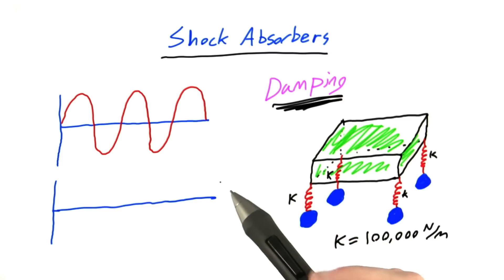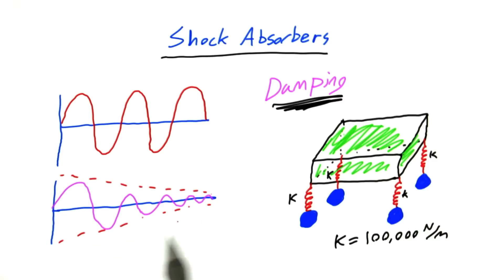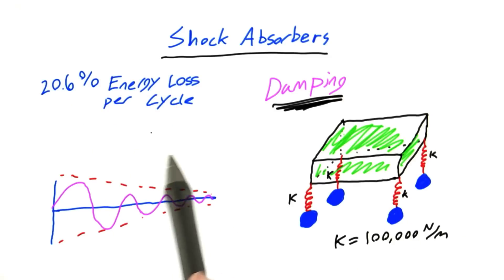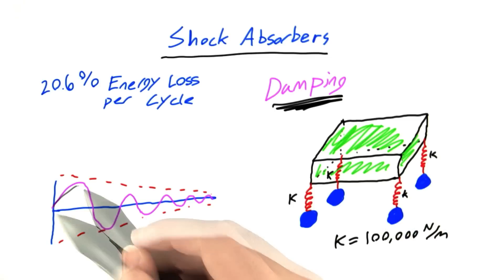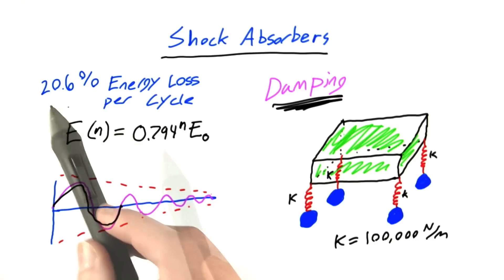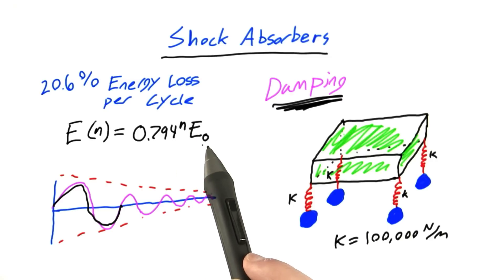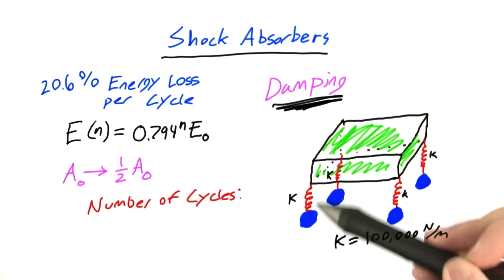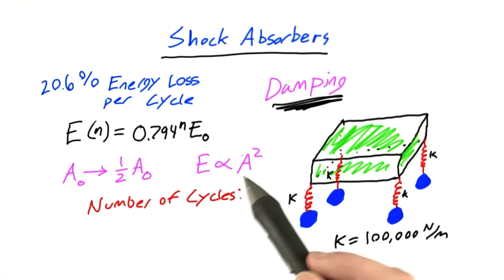Shock Absorbers Damping *Challenge - Intro to Physics